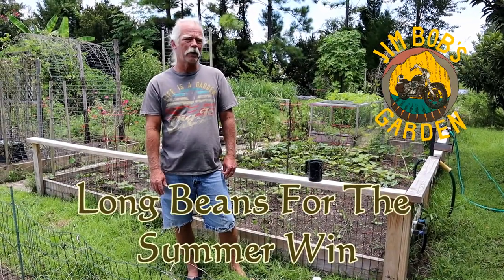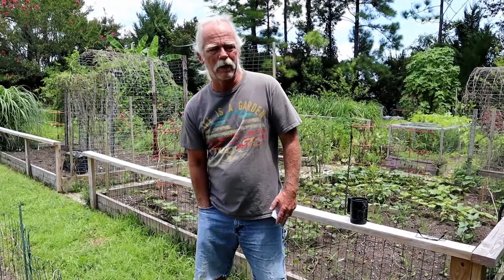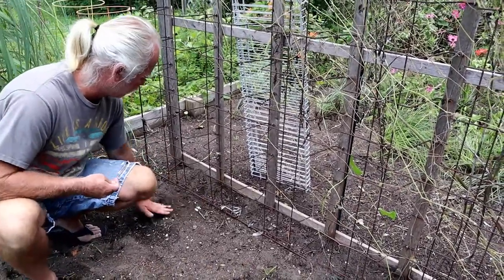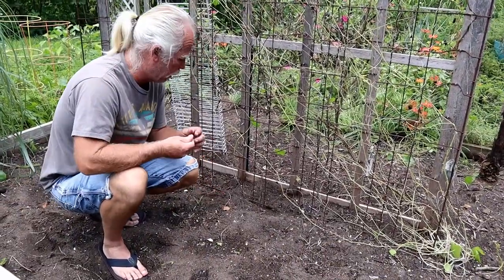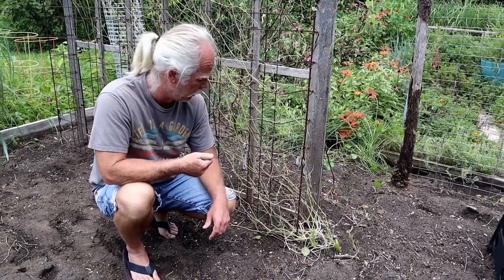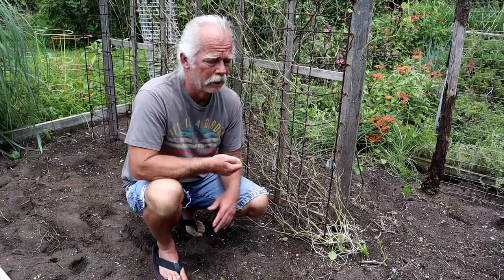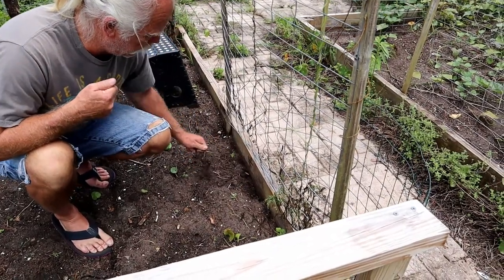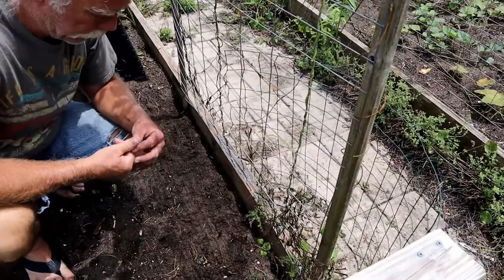Long Beans For The Summer Win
Some of the best summertime growers are long beans.  Not only do they produce well but they also help to improve the soil and provide critical shade in the summer.